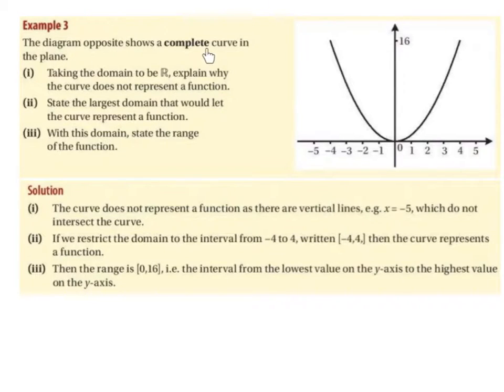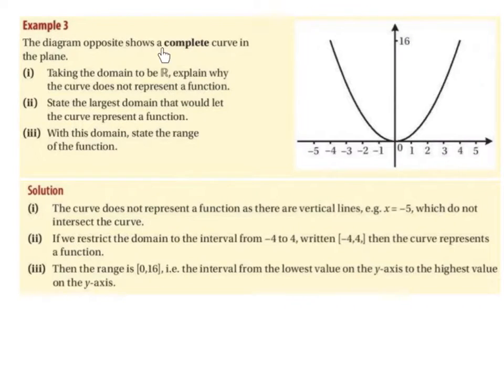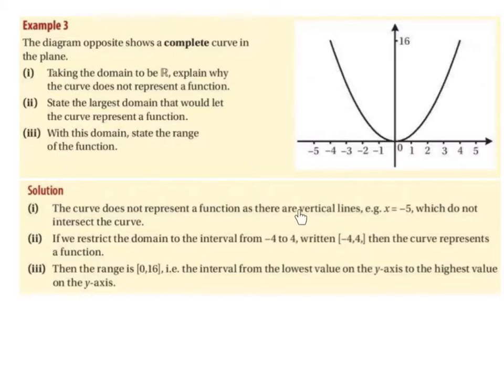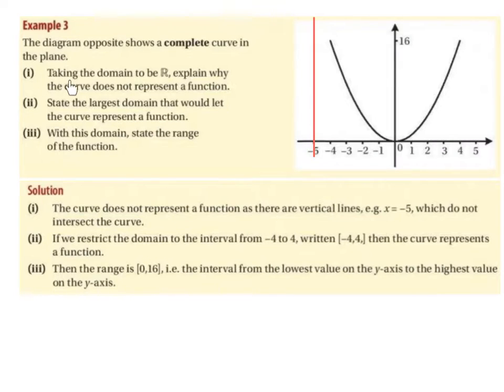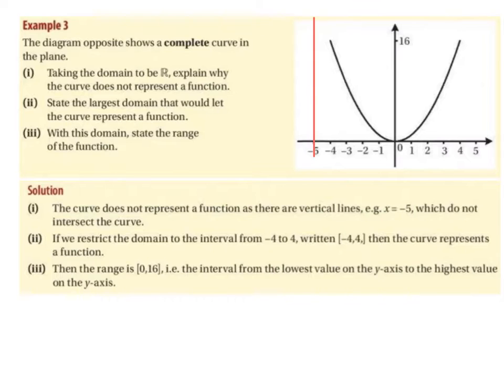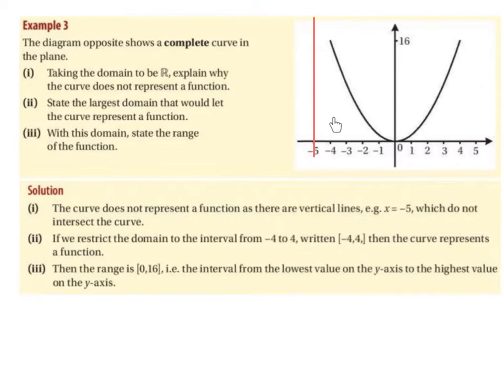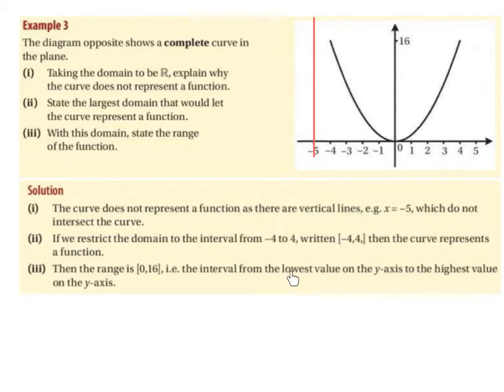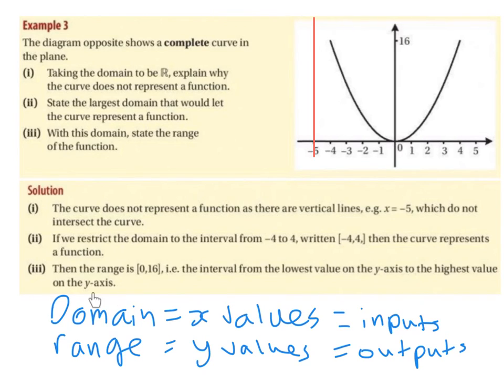LC HL functions 3 (domain and range)